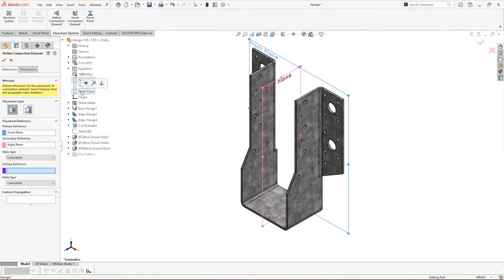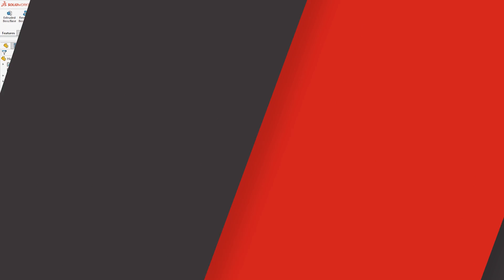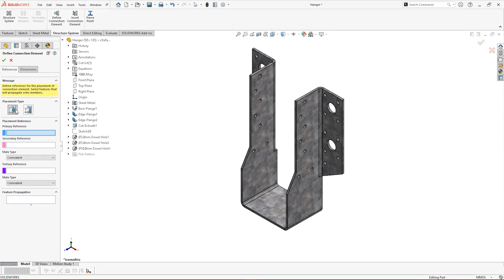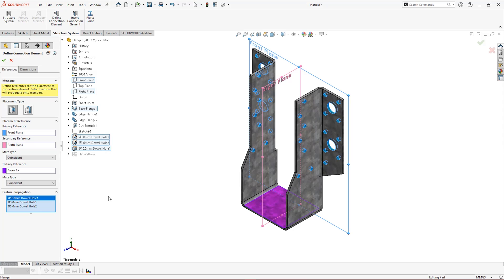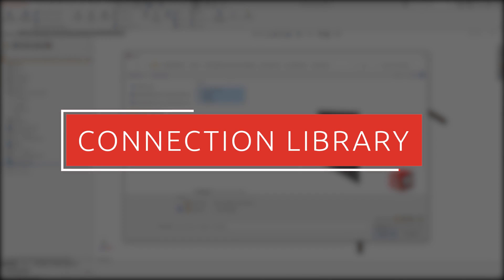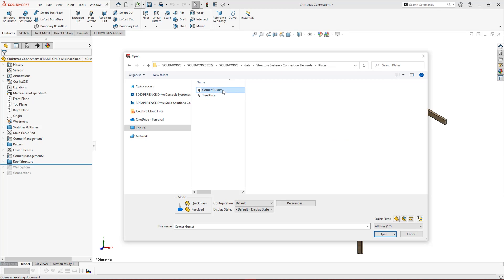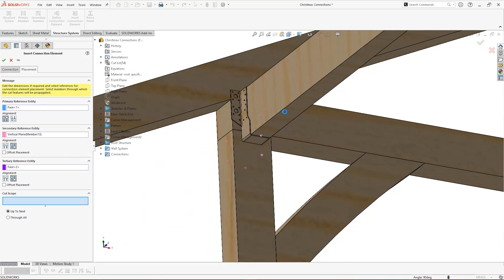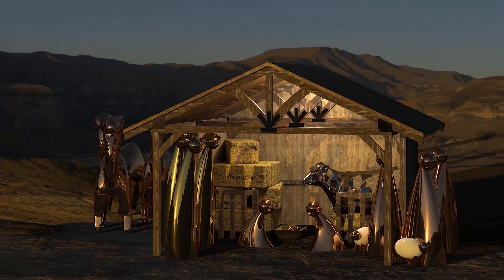Connection Detailing in SOLIDWORKS Structure Systems | Advanced SOLIDWORKS Tutorial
SOLIDWORKS 2022 introduces Connection Detailing design to Structure Systems. Learn how to create your own custom connection elements and insert them onto your structures quickly and easily.

Watch as we use Structure Systems to design and assemble a stable for a Nativity scene, using the brand new connection detailing tools.